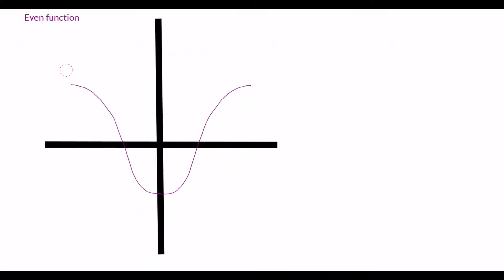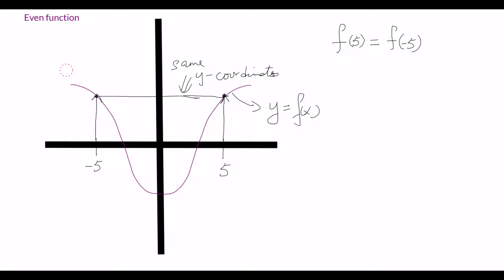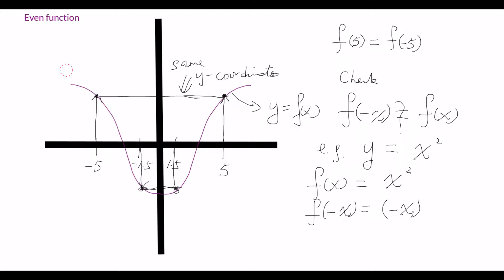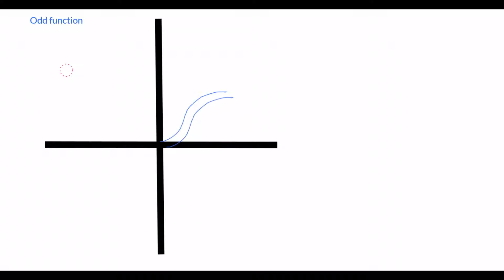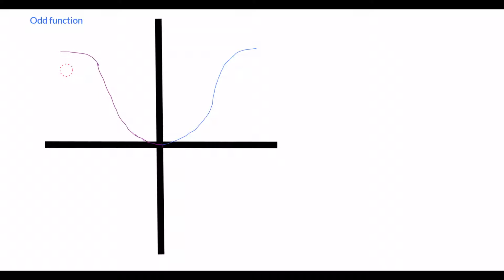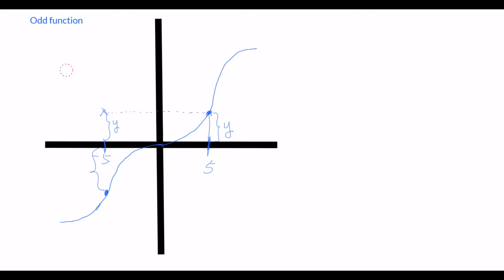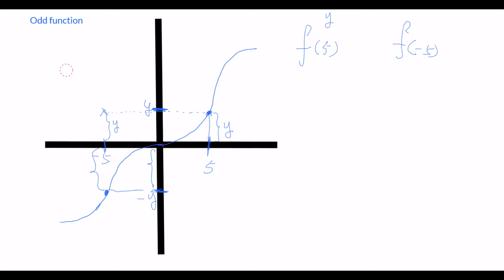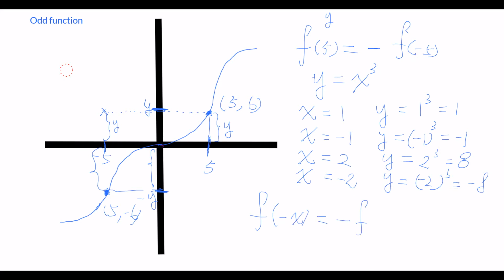More about functions Part 2